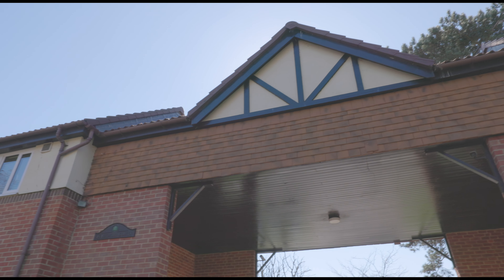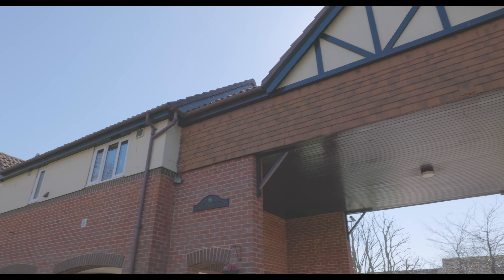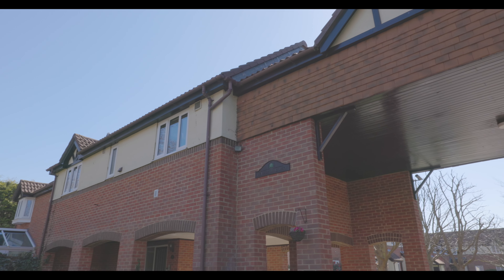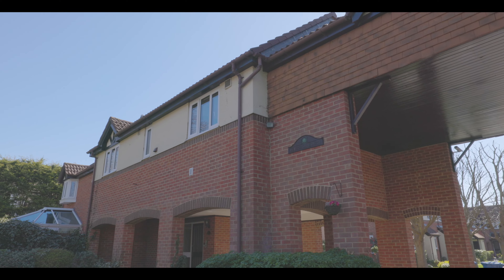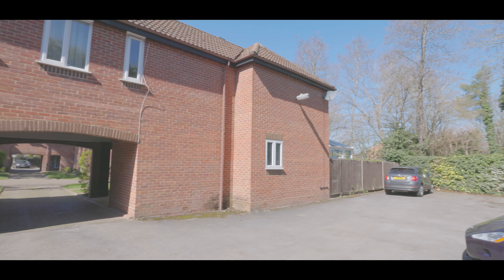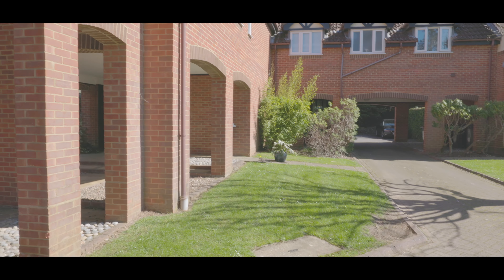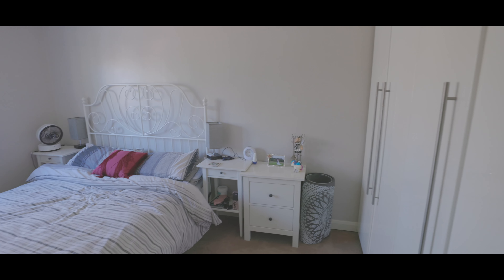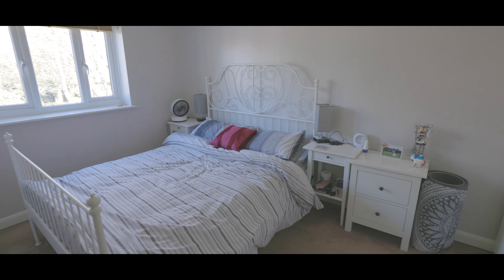Petworth Court - Windsor